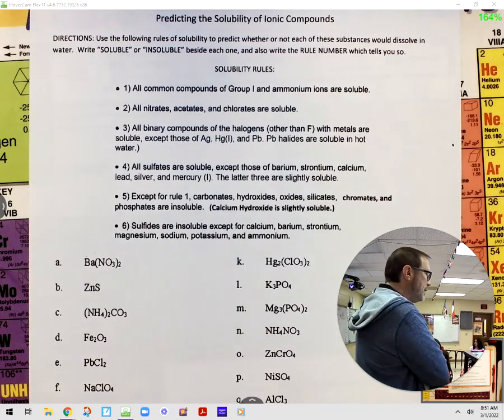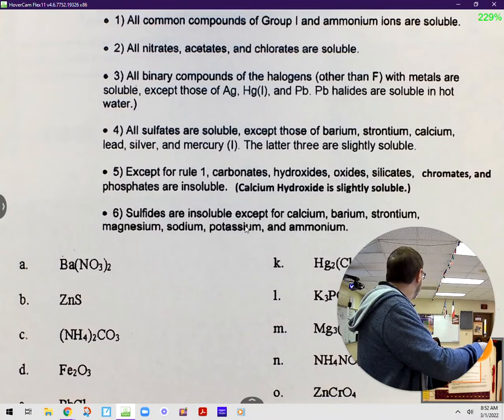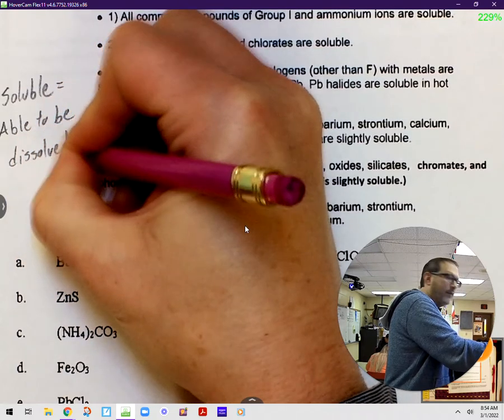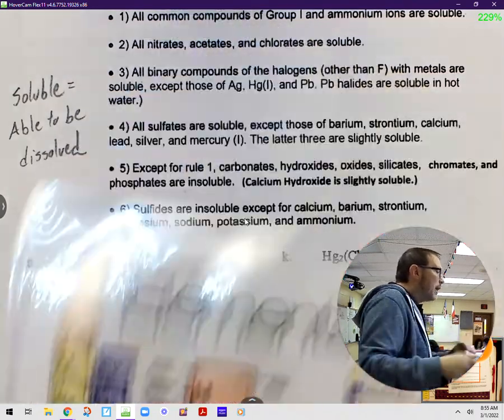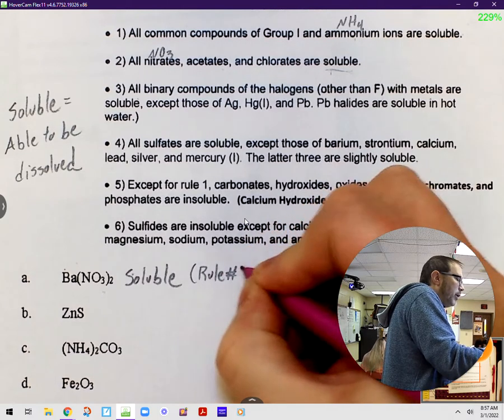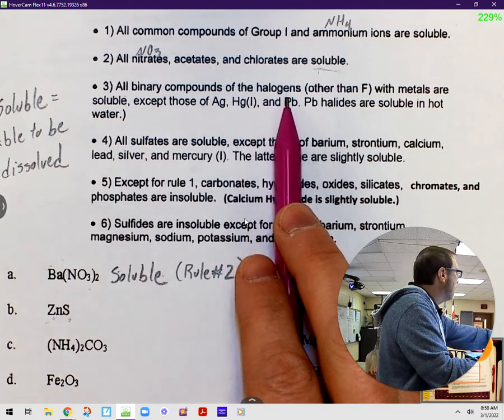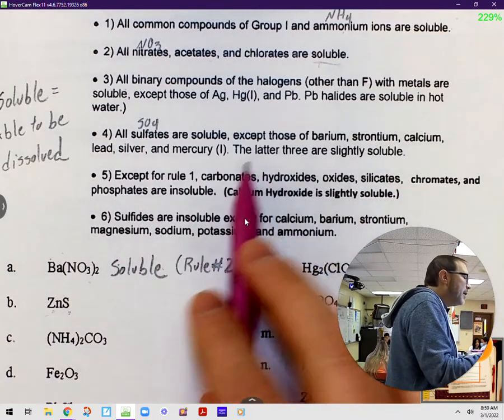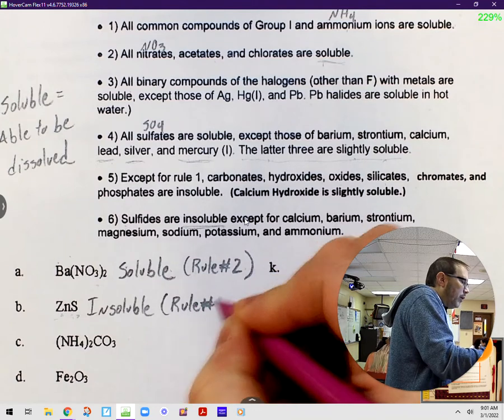Six Rules of Solubility of Ionic Compounds - 1 March, 2022